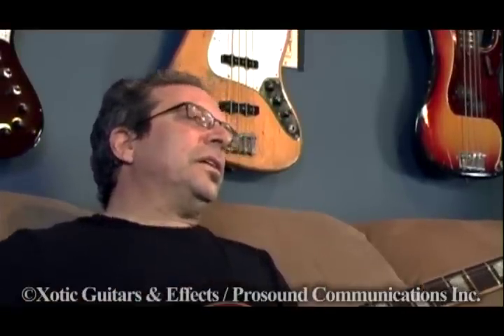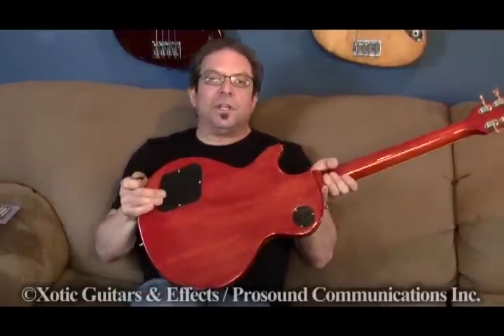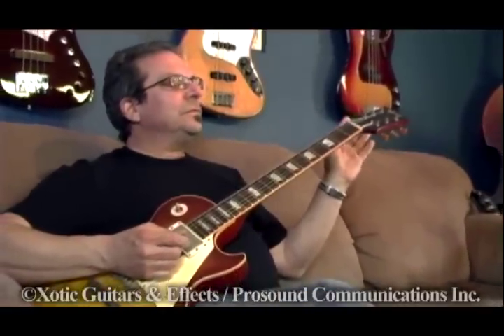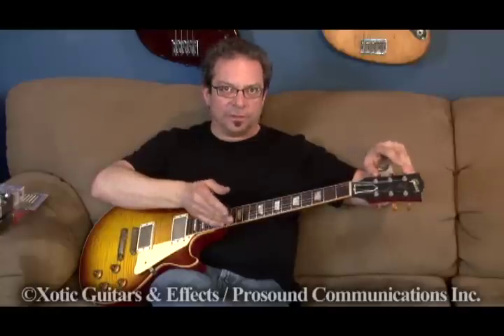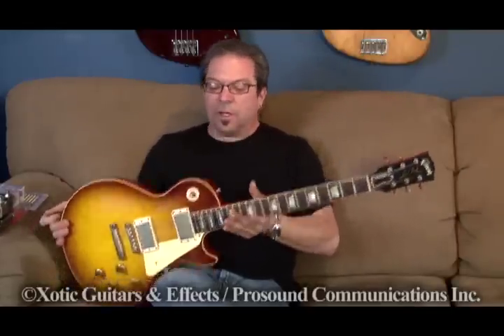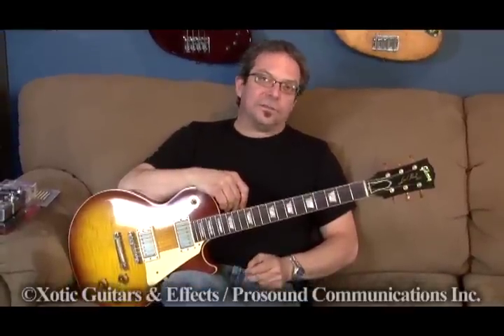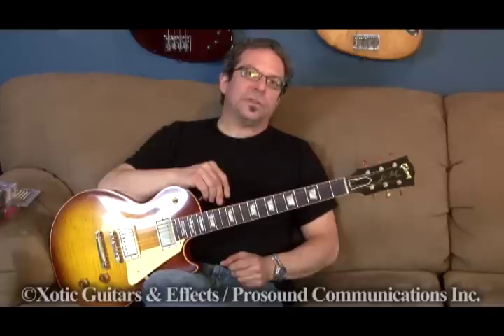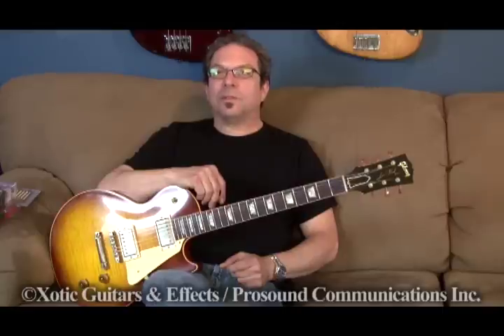Interview with Andy Brauer - Part 2, Jun 2010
10/27/2010

You can now select to watch this video with English or Japanese subtitles!
Please click on "CC" (on screen bottom-right) to turn the caption on and select your language.
(Recommended Font Setting: Arial)

この映像は日本語、または英語字幕とご覧になることができます。
画面右下にある「CC」をクリックし ご希望の言語を選択してください。
(お勧めのフォント設定:ヒラギノ丸ゴシック ProW)